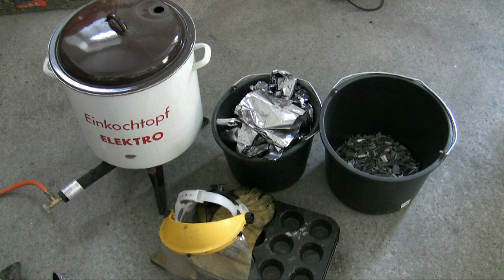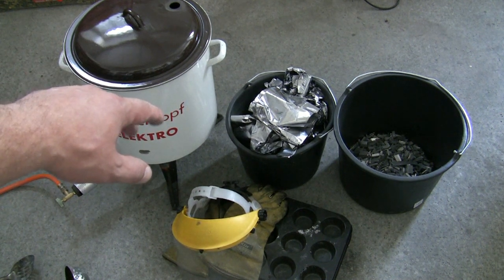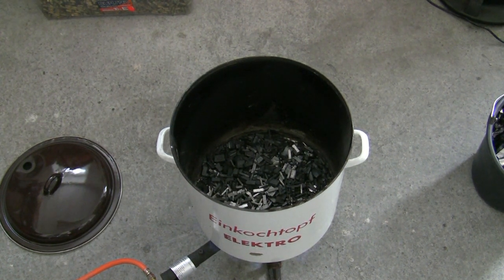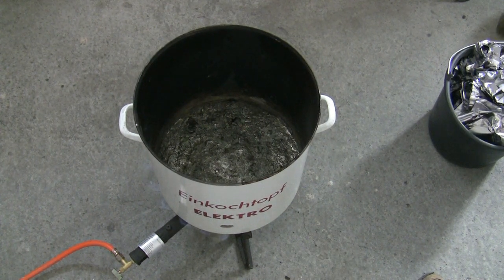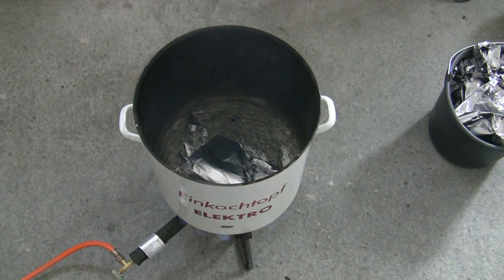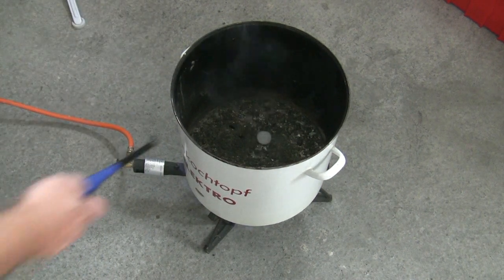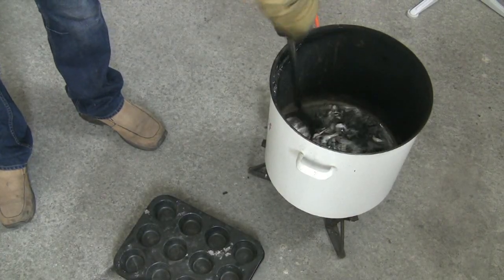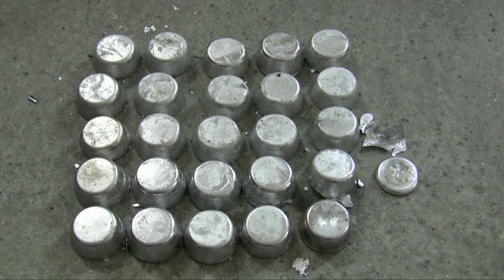How to make #2 alloy for cast bullets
In this Video I Show you how to blend different lead sources to make an alloy similar to Lyman #2. The brinell hardness is 15 and I wanna use it to cast some lead bullet for the .357 SIG. This recipe is an very cheap way to make hard cast bullets for hot rounds.

wiederladertv, cast bullets, #2 alloy, lyman, 357 sig, reloading, boolitz, lead, alloy